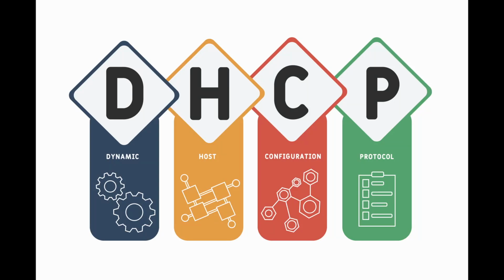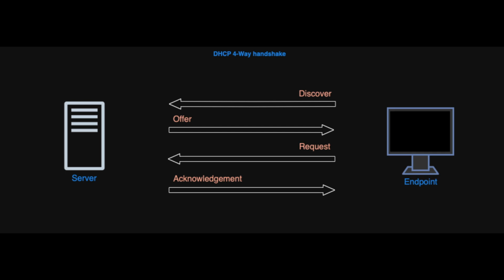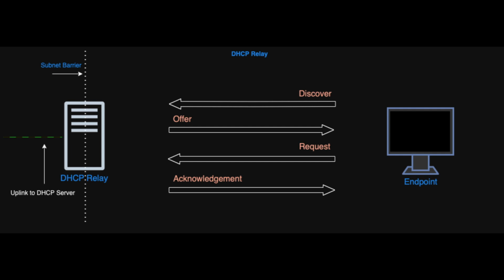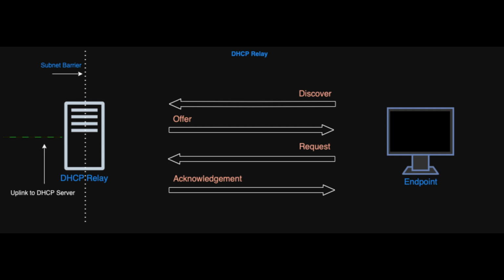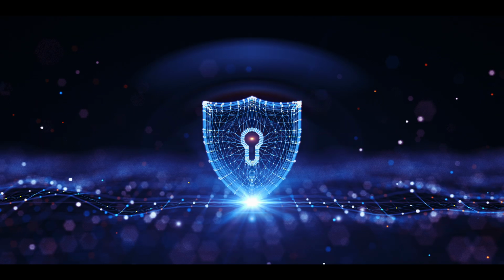DHCP Basics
This video lightly covers Basic DHCP operations. This is my first video so it's not great but I will improve over time.